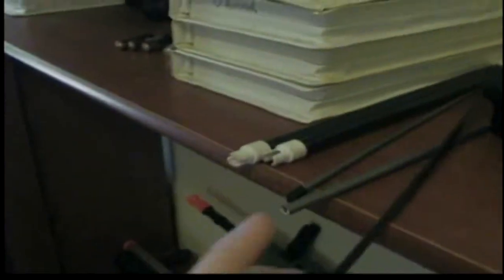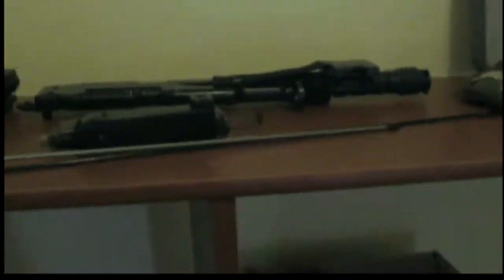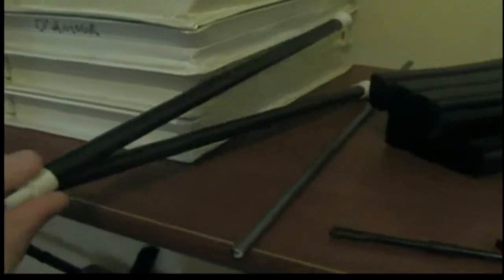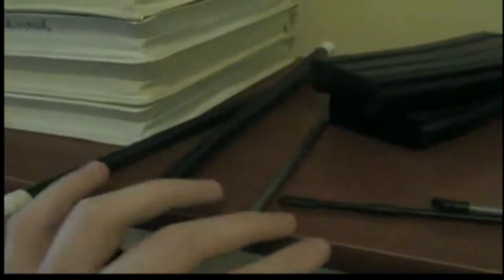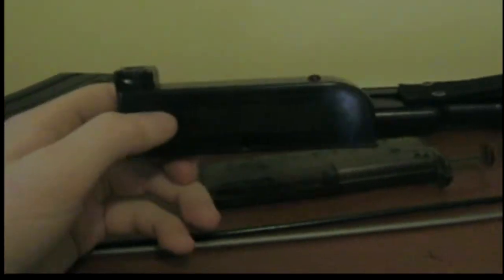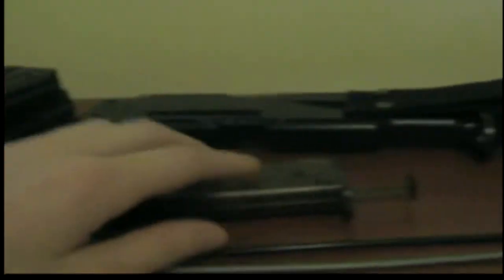My Airsoft Armory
I show you guys my airsoft armory.